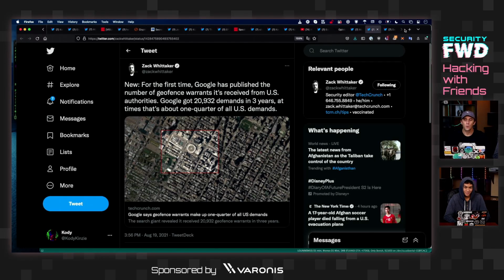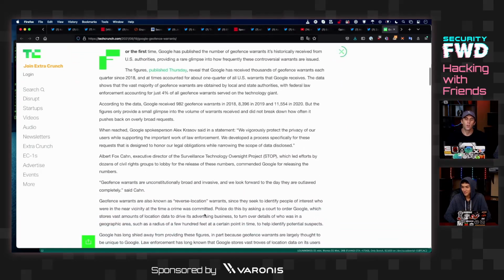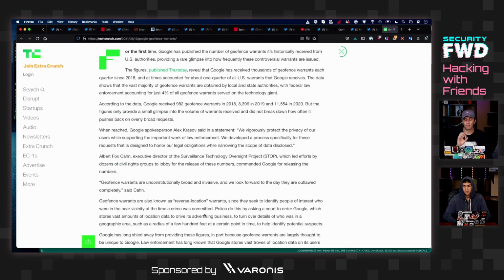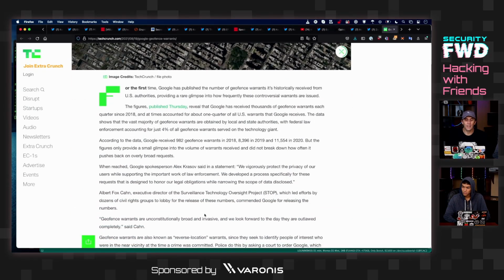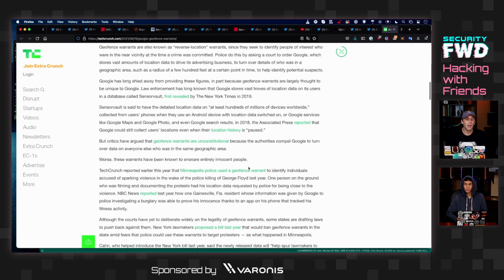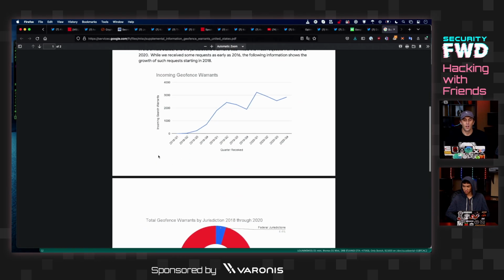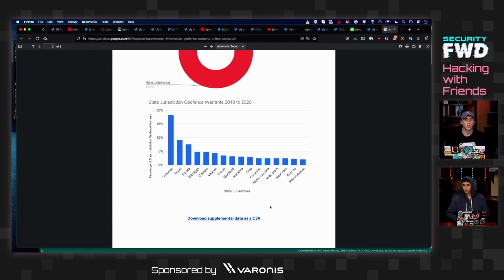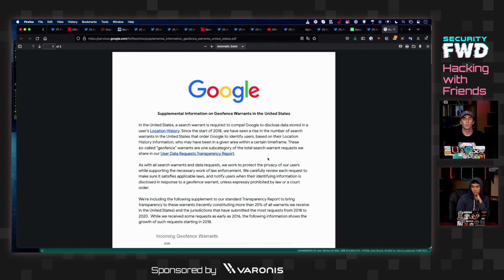How Police Use Geofence Warrants To Get Your Location Data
Police obtain warrants to request Google Location Service data that locates every device near a crime scene. Today we explain how police have been using the information, and why it might be a big privacy concern.